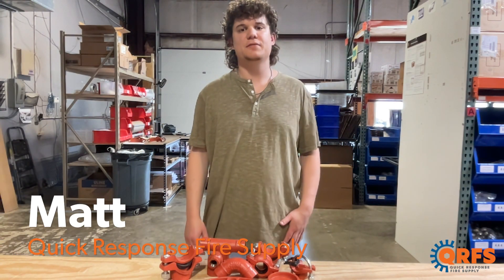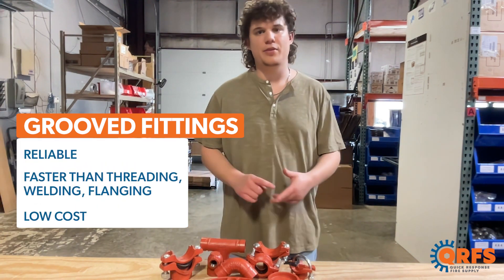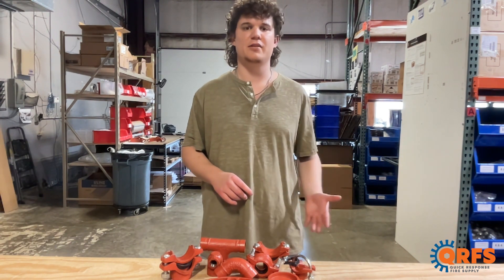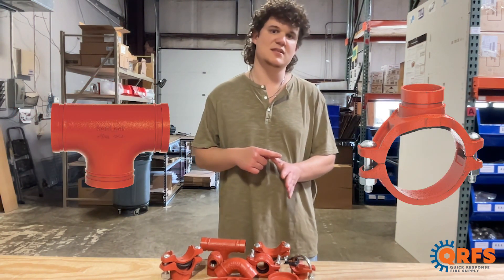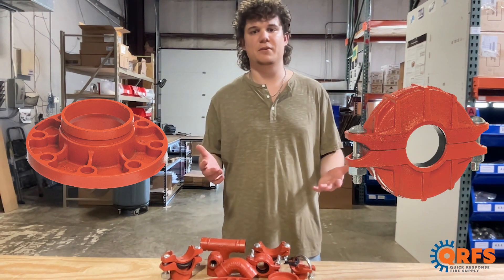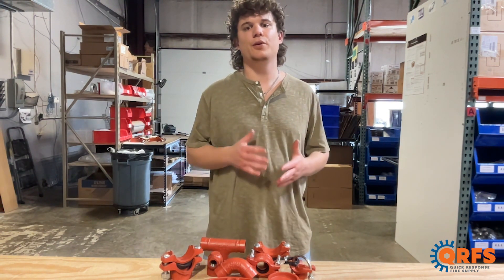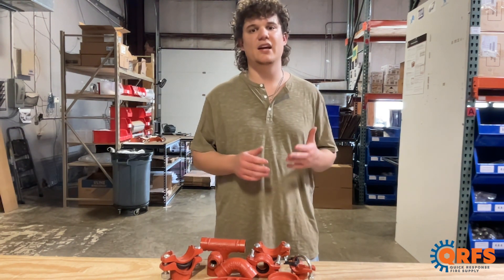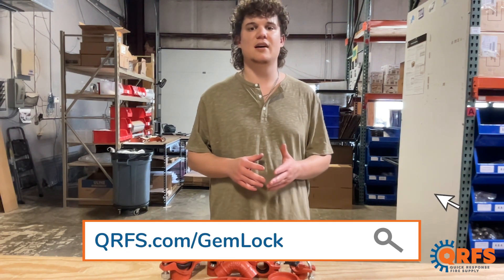GemLock Grooved Pipe Fittings Introduction | Elbows, Tees, Couplings & More! | QRFS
GemLock's Grooved Pipe Fittings are a reliable and durable way for fitting a grooved piping system. Cheaper & easier to install than threading, flanging, or welding.